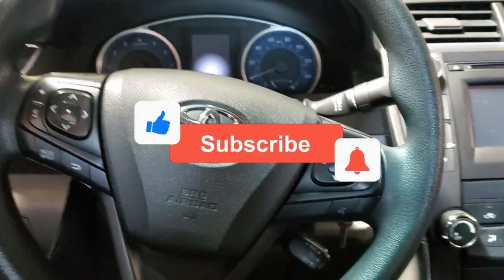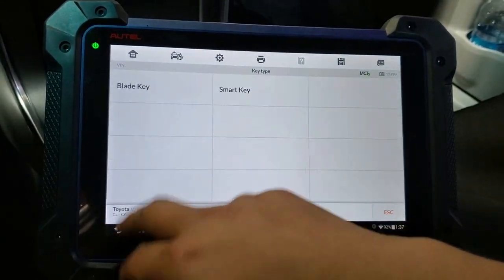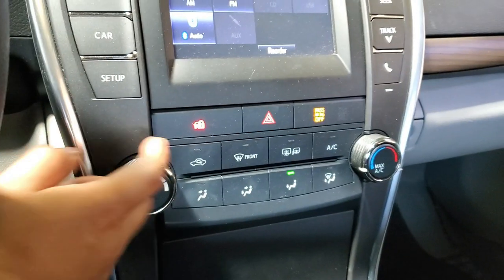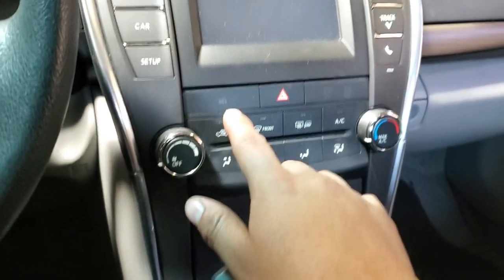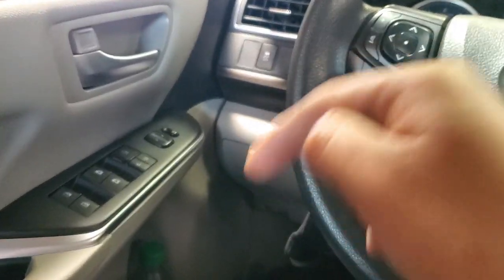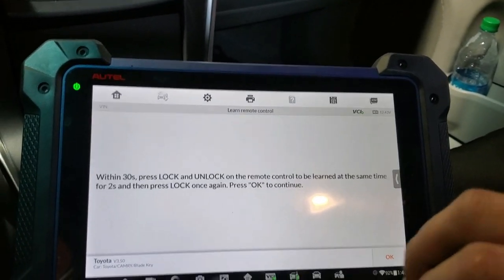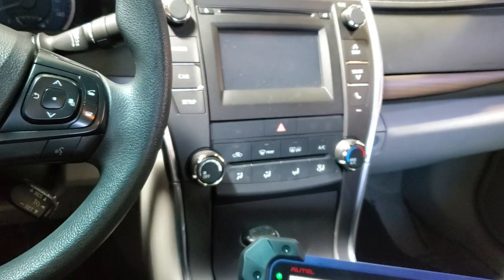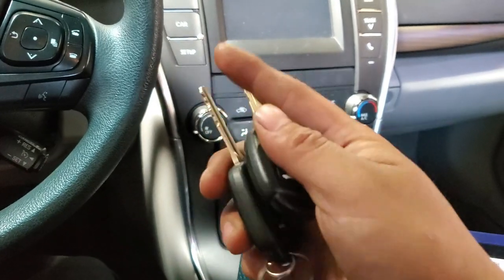How to program chip and key fob on a 2012-2018 Toyota Camry using Autel IM608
Toyota Key Fob Programming Process:

If you’ve recently purchased a new Toyota, or a Toyota key replacement or duplicate, you’ll need to perform the Toyota key fob programming to get it properly synced to your vehicle. Here are the steps for a successful Toyota key fob programming that you can do right in your Tampa driveway:

Get into the driver’s seat of your Toyota. Ensure all the doors are closed.
Turn your key in the ignition from “off” to “on.”
Turn your key in the ignition from “off” to “on again within five seconds.
Remove your key from the ignition.
Within 40 seconds, close and open the driver’s door twice.
Insert and remove the key from the ignition one more time.
So long as you’ve done this within 40 seconds, your door locks should engage to indicate a successful Toyota key fob programming!